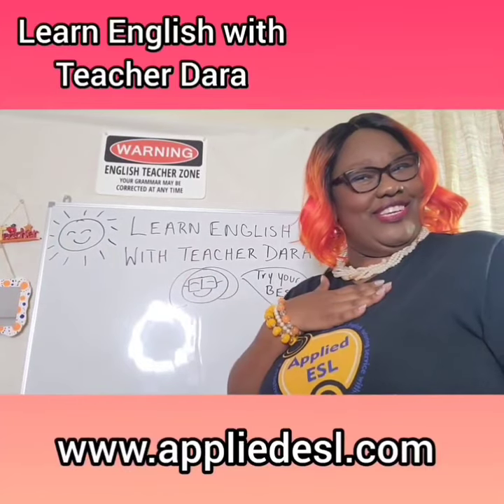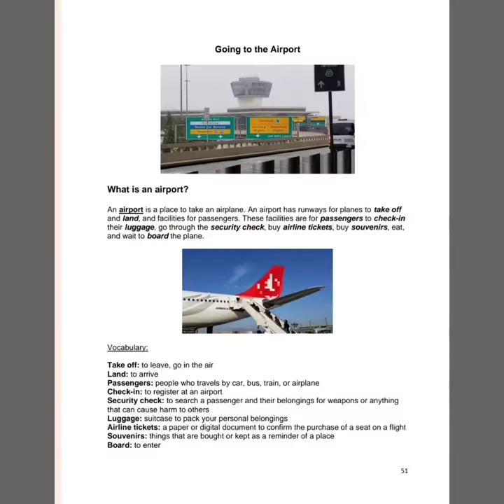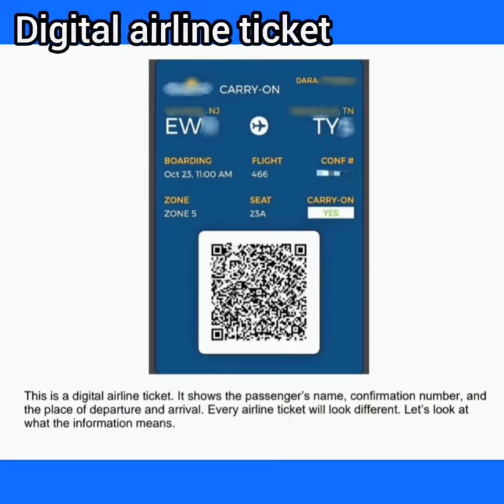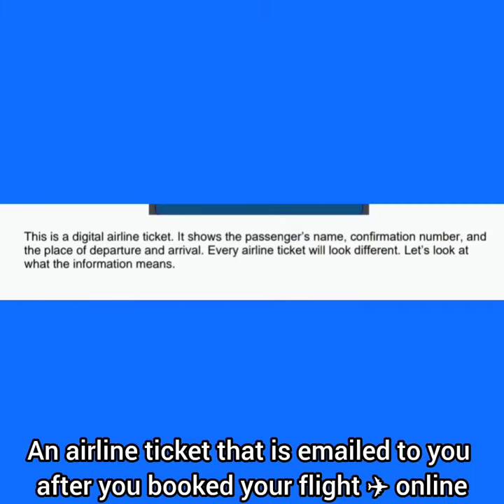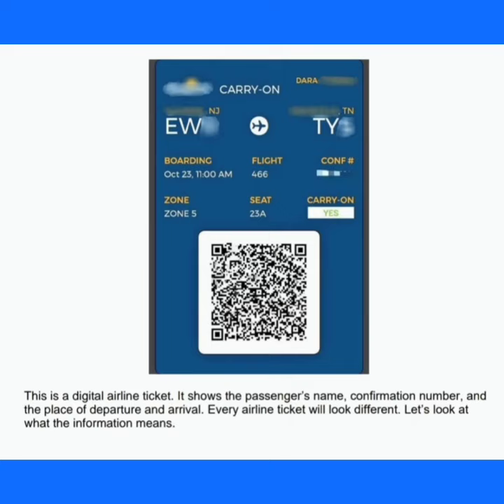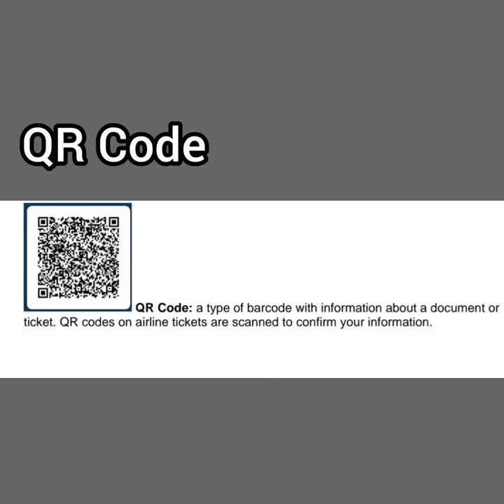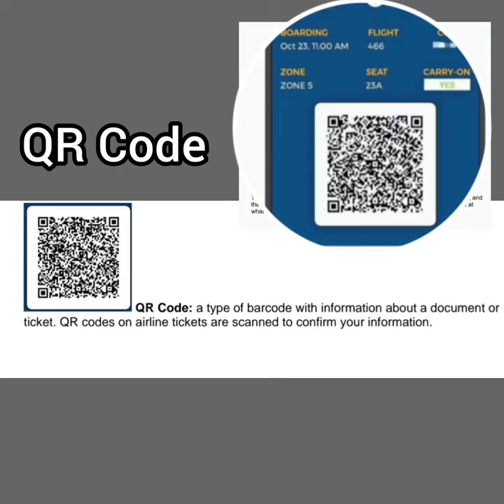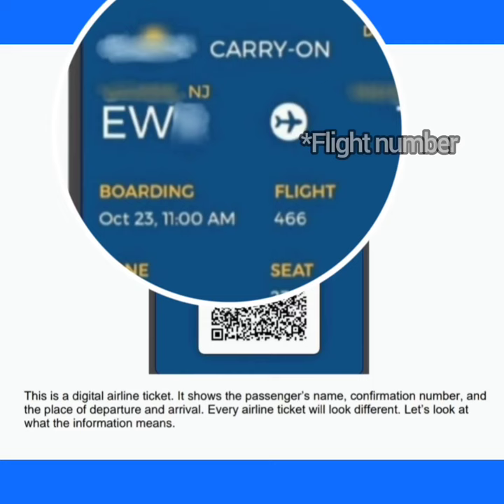Going to the Airport 🛫 How to read a digital airline ticket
Hey family! This lesson is from the Airport Unit page 51 in the Applied ESL Life Skills student workbook 2. In today's lesson we are going to learn how to read a digital airline ticket. Have you used a digital airline ticket during your travels?

Use up to 5 times!

✨️BUY 1 PRODUCT, GET A FREE COPY OF THE SIGNS RESOURCE BOOK 2-INTERNATIONAL EDITION✨️

ALL SIGNS TSHIRTS, NOTEBOOKS, TOTEBAGS; ESL BOOKS IN E-BOOK FORMAT AVAILABLE

OR.

If you have any materials that may be useful in English lessons that you DO NOT WANT or NO LONGER WANT, please send it my way!! I LOVE collecting stuff for ESL lessons.

You can send your UNWANTED books, props, anything that can be used for ESL lessons at my business address⬇️

Applied ESL
Attn: Dara K Fulton
99 Wall Street suite 602

Want to start your own tutoring business? Want to get paid 💵 your worth as a teacher?